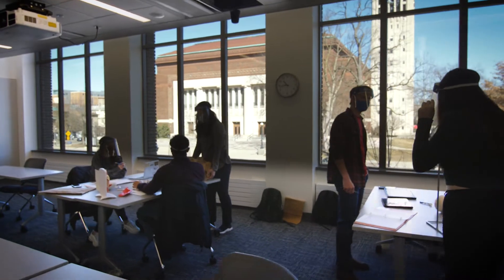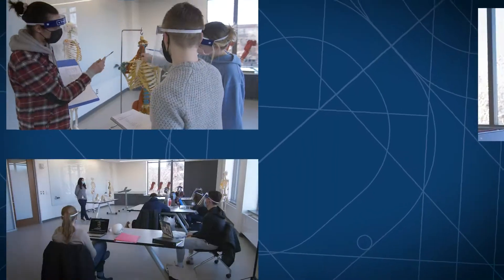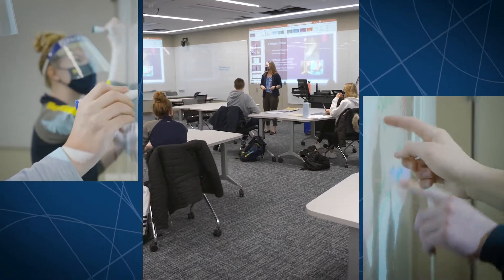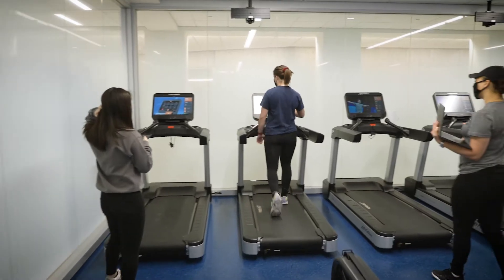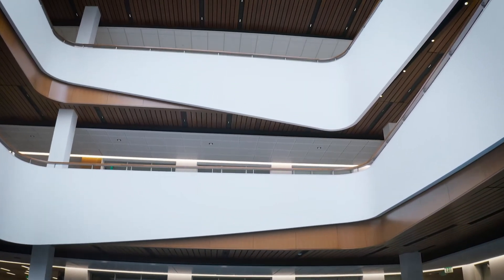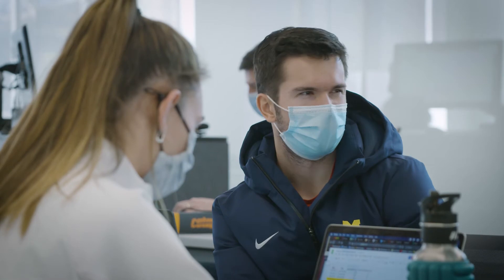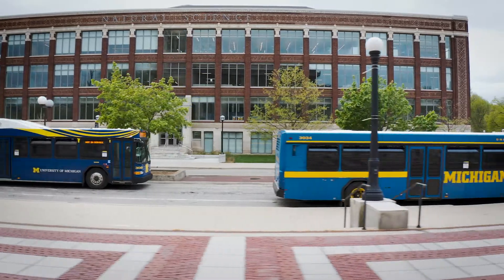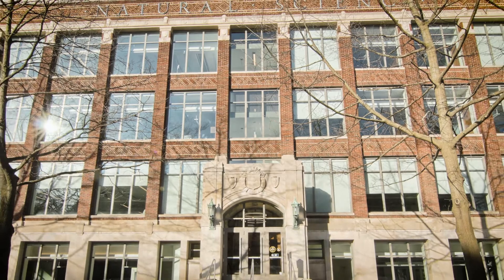Kinesiology: Environment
A look at the learning and research spaces inside the School of Kinesiology Building